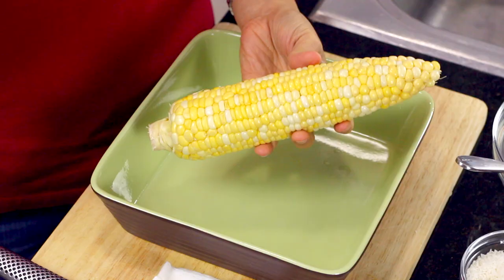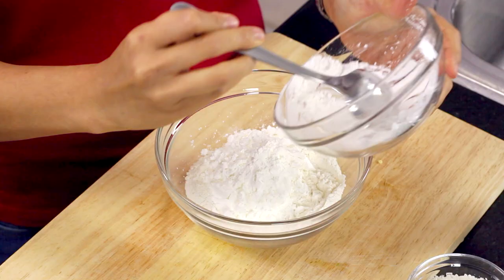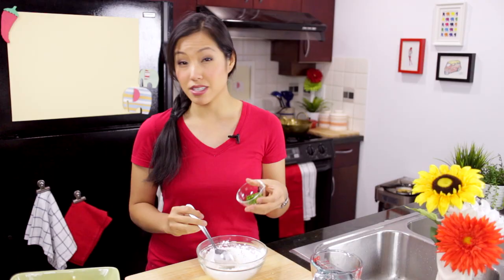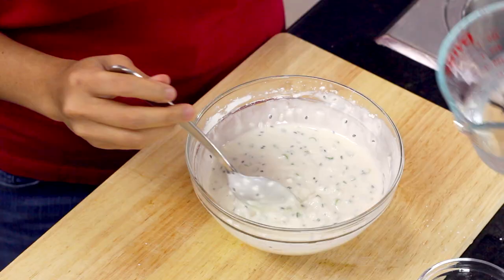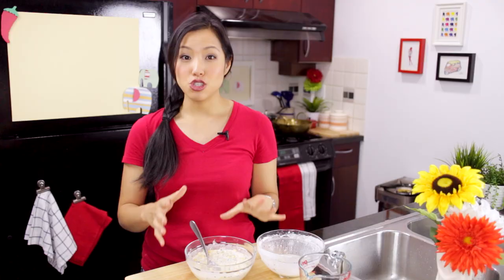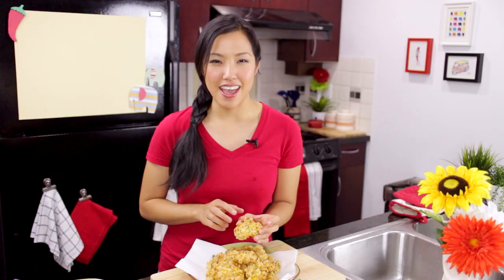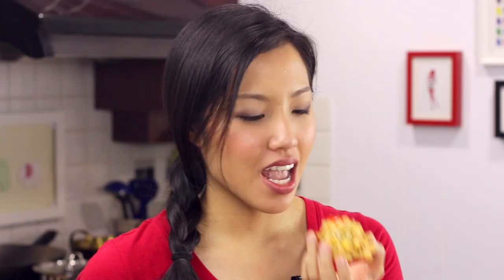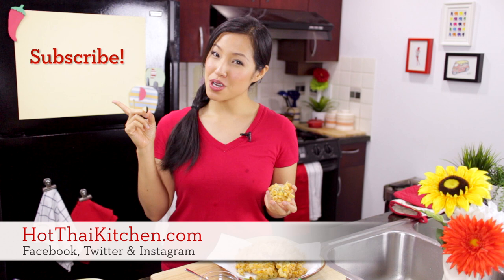Corn Fritters Recipe ทอดมันข้าวโพด - Hot Thai Kitchen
The perfect party appetizer! These vegan corn fritters are boosted with coconut and jalapenos. They're crisp, delicious, addictive AND the batter can be made up to 2 days in advance! They are best eaten when freshly fried, so if you can't eat them all at once, just fry up what you can finish, keep the rest of the batter in the fridge and you can fry it up again later.